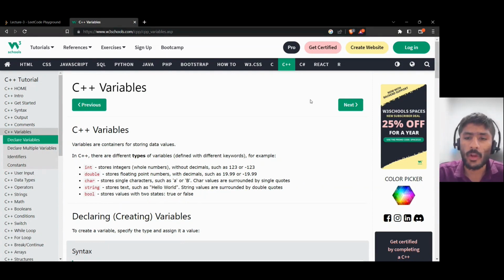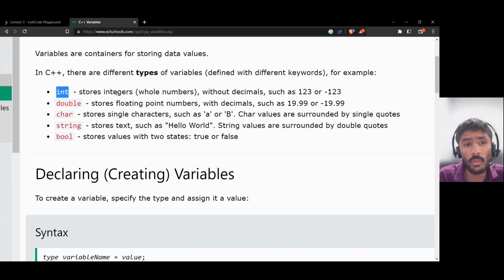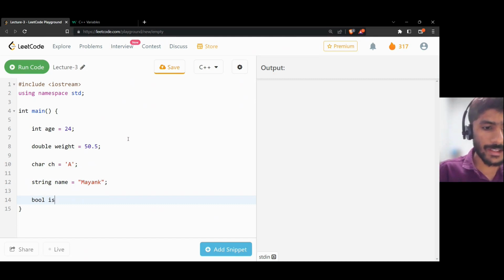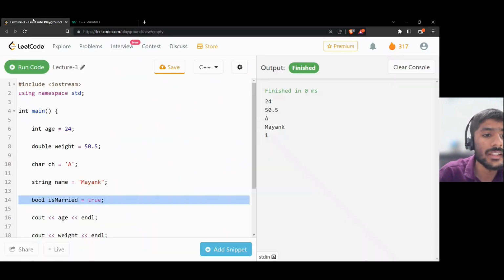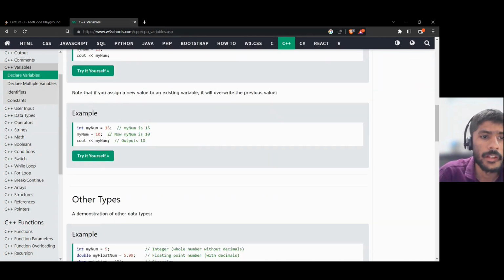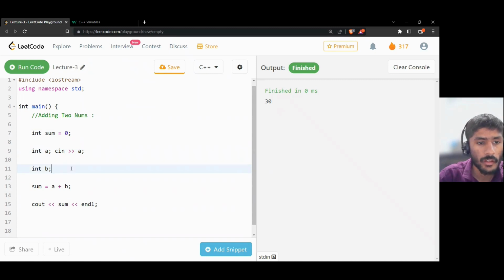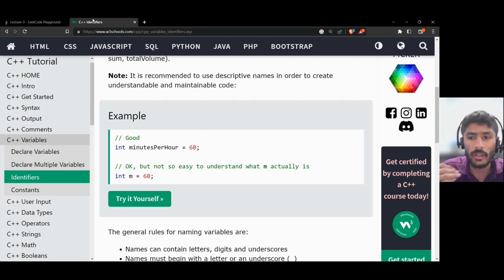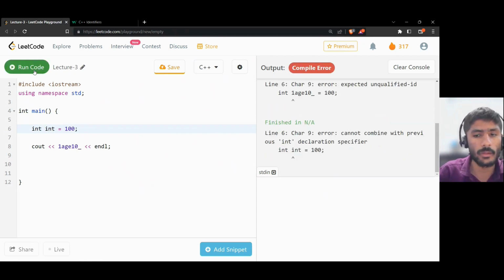Data Types & Variables In C++ | Lecture - 3 | MASTER_DSA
Keep It Up!